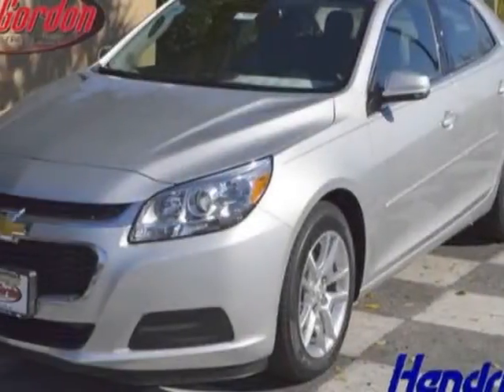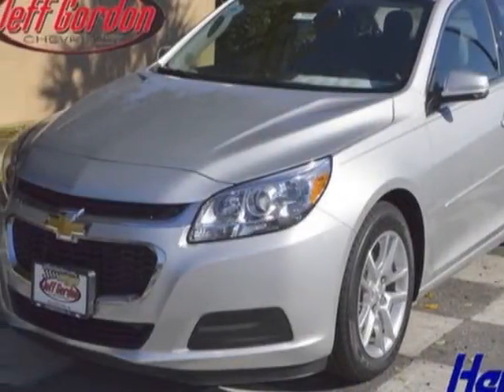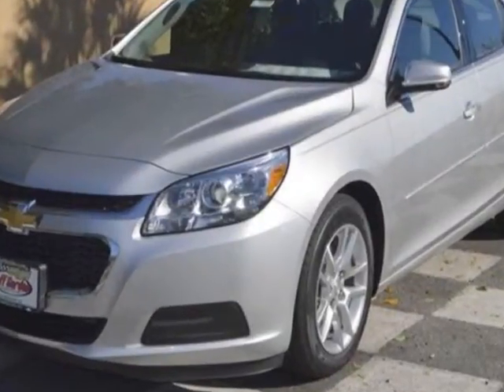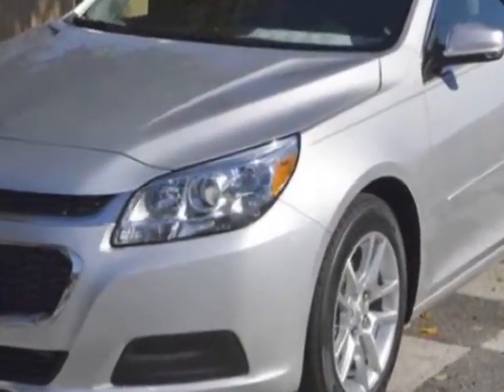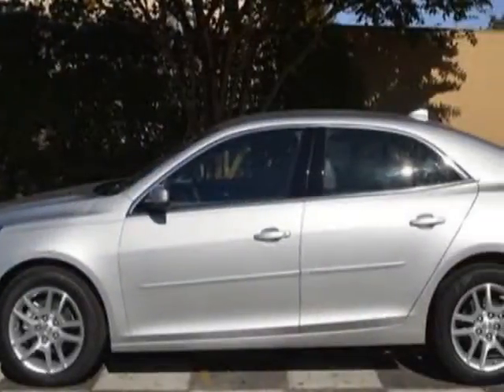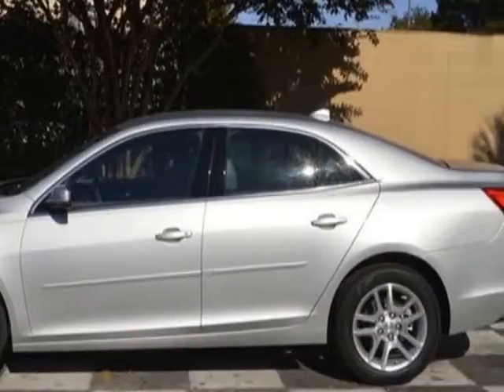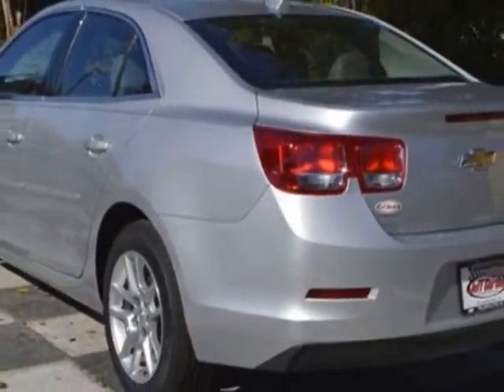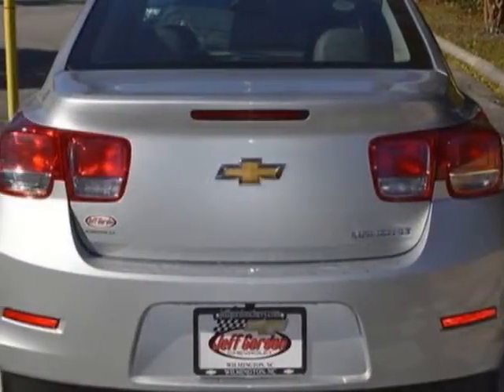2014 Chevrolet Malibu 4dr Sedan LT w/1LT Sedan - Wilmington, NC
Jeff Gordon Chevrolet, Wilmington, NC - Chevrolet Malibu 4dr Sedan LT w/1LT